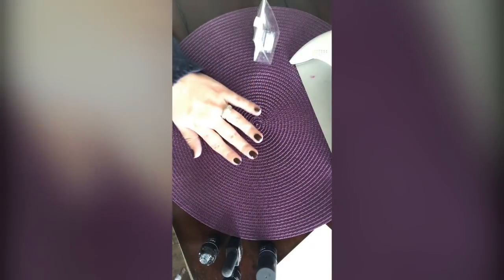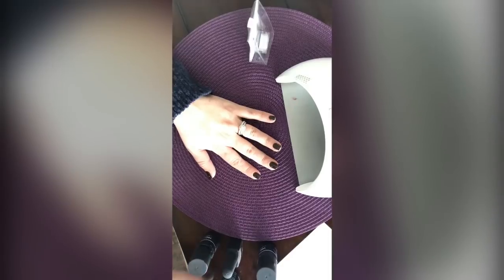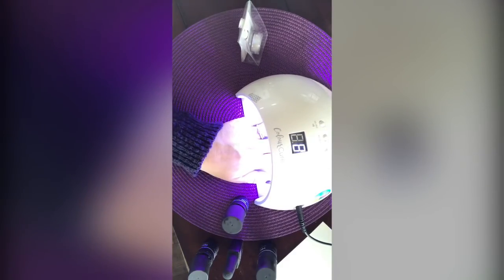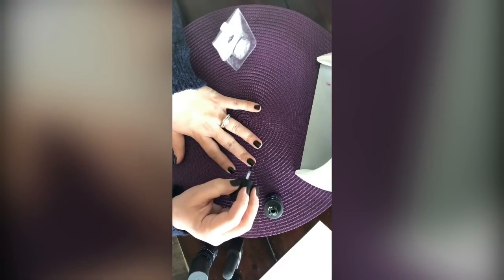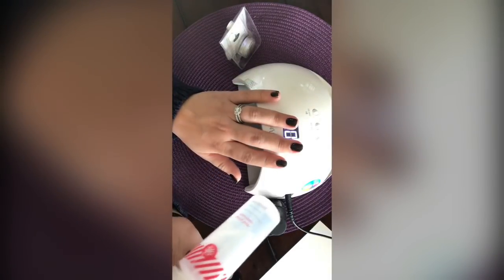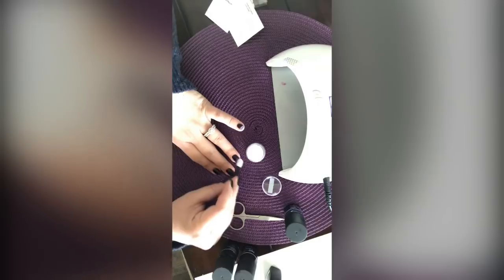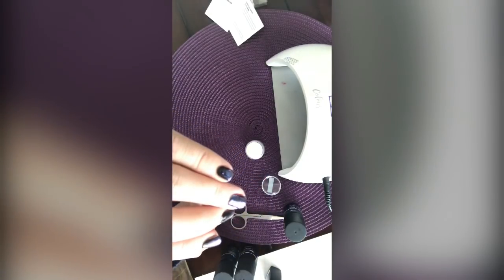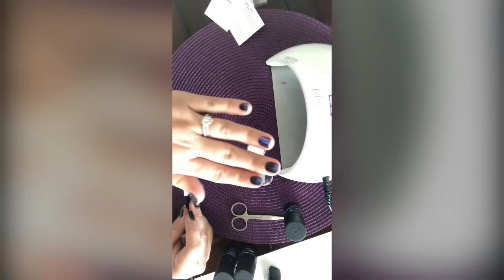Chromatics!!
Check out this demo to see how easy and fun Jamberry Chromatics can be